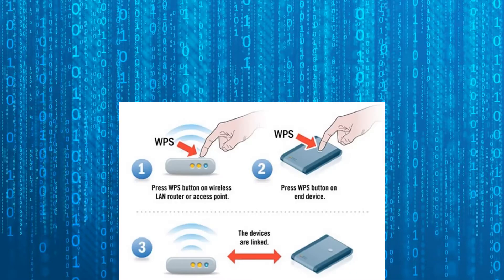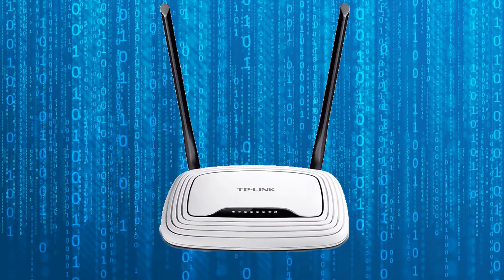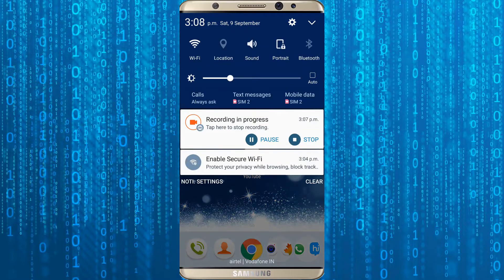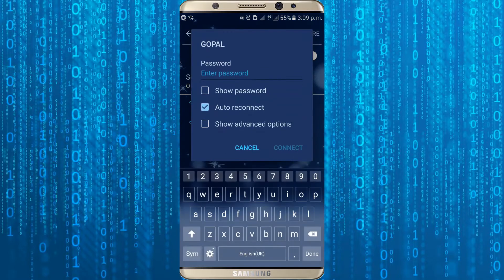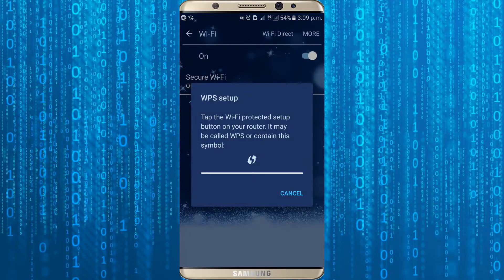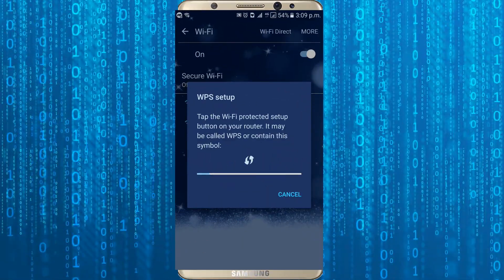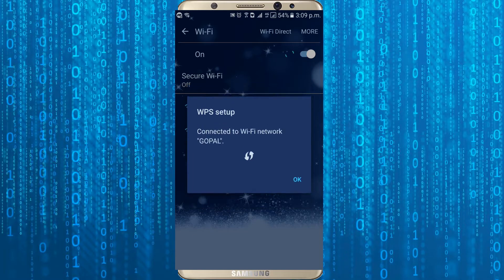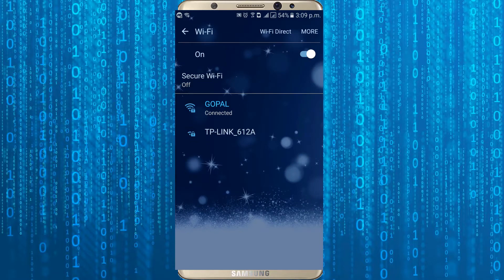A Simple Way To Connect WiFi Without Password FREE - Working Method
Simple HACK to Connect to WiFi without any Key or Password. This WiFi Hacker Trick can be done using WPS Connect. Check this trick to Hack Wifi & connect within seconds.